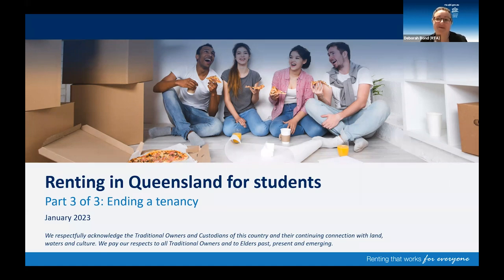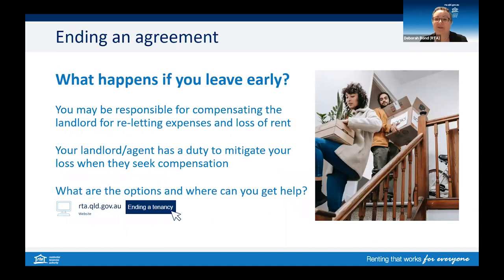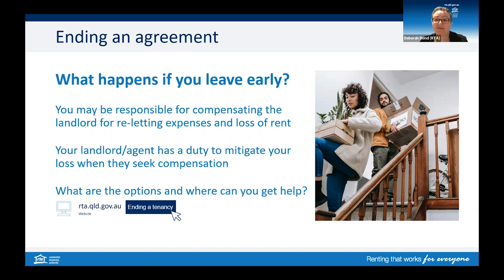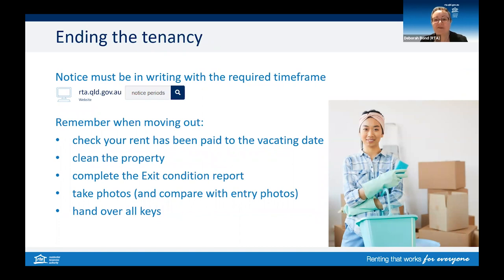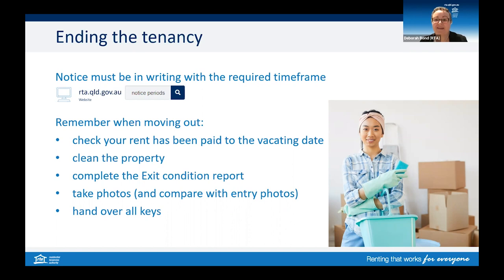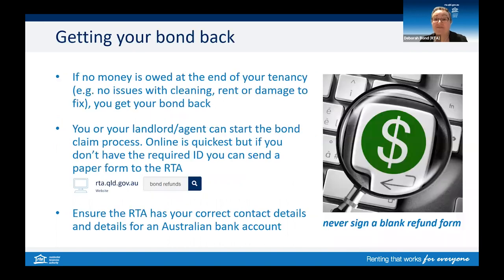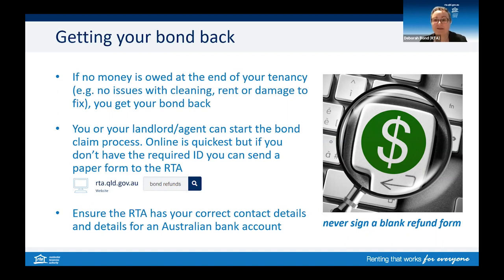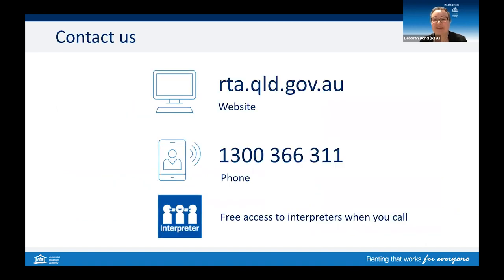RTA Webinar - Renting for students Part 3: Ending a tenancy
The Residential Tenancies Authority has a range of resources to help students and first-time renters in Queensland.

This webinar is part three of a series of three webinars tailored for students.

Watch this 6 minute webinar for information to help you at the end of a tenancy, including:

- what happens if you leave early
- how to give notice to end the tenancy
- tips to help you receive your bond back
- things to remember as you finish the tenancy
- how you can access support from the RTA if you have a dispute.